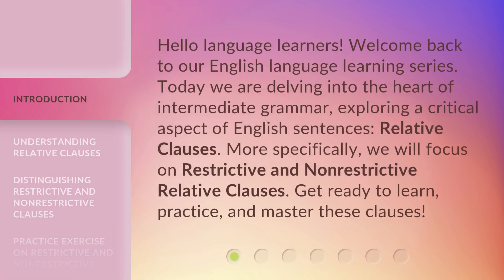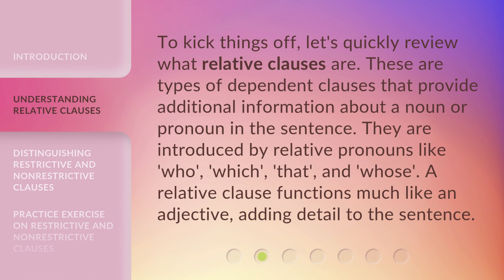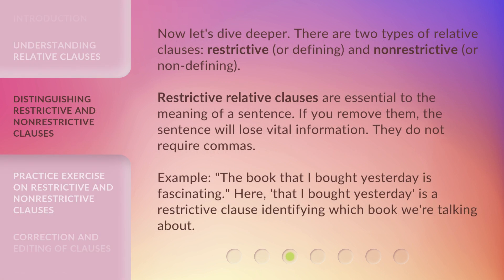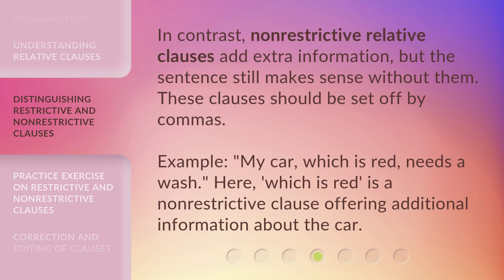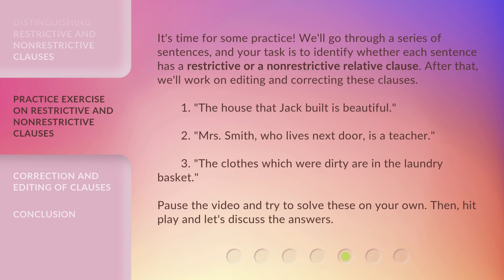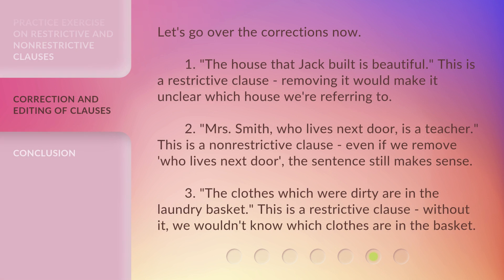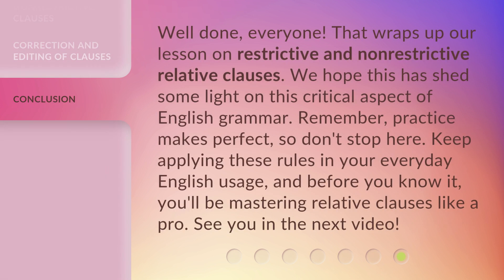Mastering Relative Clauses: Restrictive and Nonrestrictive Clauses Unleashed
Mastering Relative Clauses: Unlocking the Power of Restrictive and Nonrestrictive Clauses • Join us as we delve into the world of relative clauses and learn how to distinguish between restrictive and nonrestrictive clauses. Discover the essential role these clauses play in English sentences and practice your skills with our interactive exercise. Don't miss out on mastering this crucial aspect of grammar!

00:00 • Introduction - Mastering Relative Clauses: Restrictive and Nonrestrictive Clauses Unleashed
00:37 • Understanding Relative Clauses
01:06 • Distinguishing Restrictive and Nonrestrictive Clauses
02:07 • Practice Exercise on Restrictive and Nonrestrictive Clauses
02:46 • Correction and Editing of Clauses